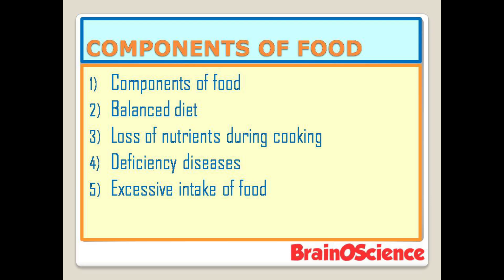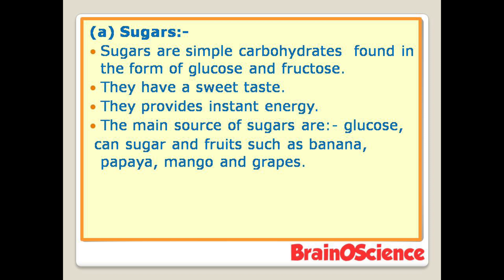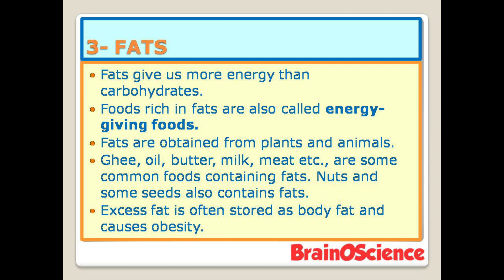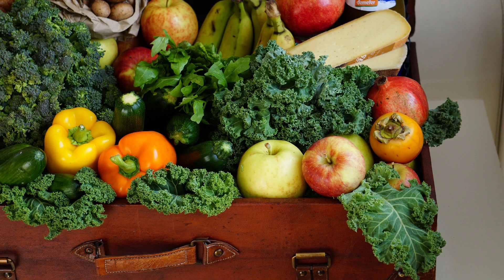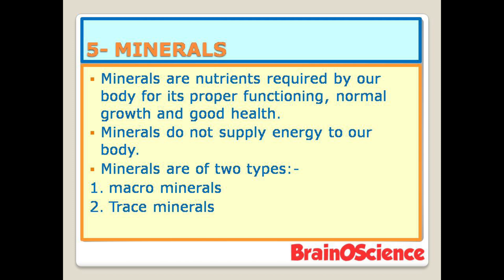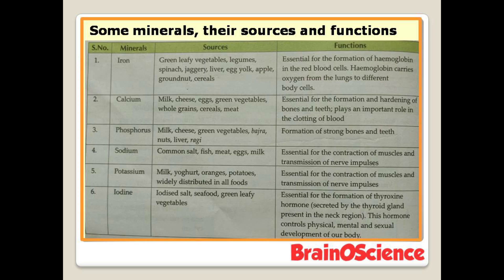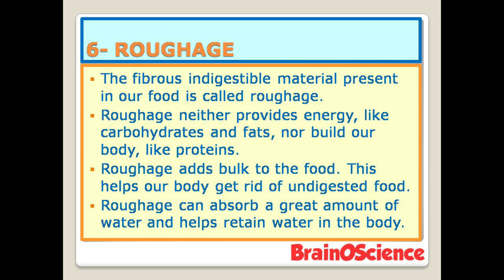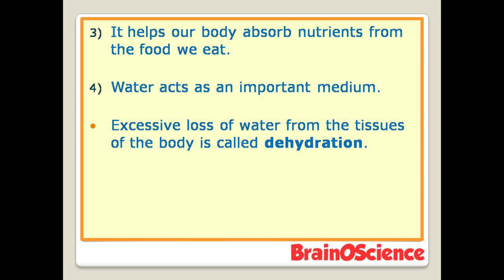COMPONENTS OF FOOD || CLASS-6 SCIENCE CH-2 || BALANCED DIET || ONLINE SCIENCE CLASS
COMPONENTS OF FOOD -  In this we will discuss about the components of food like carbohydrates, fats, vitamins, minerals,  proteins, water, roughage. Balanced diet.